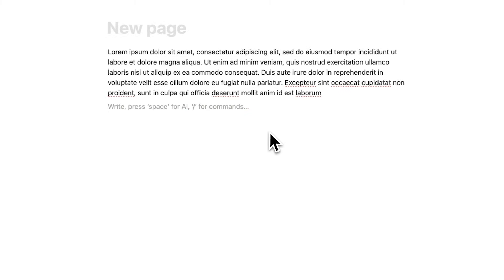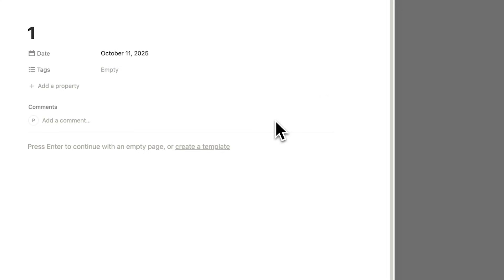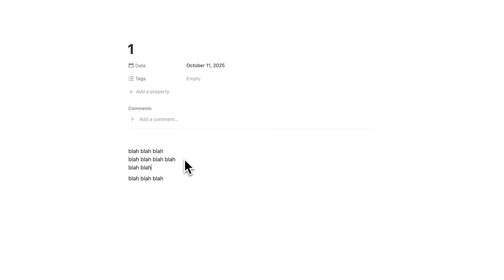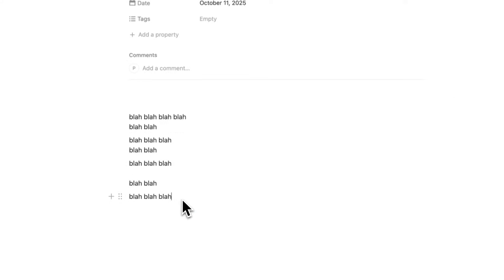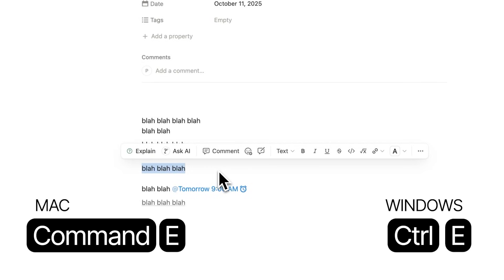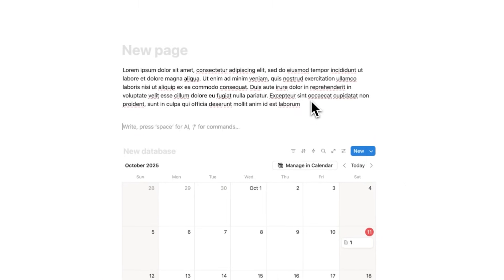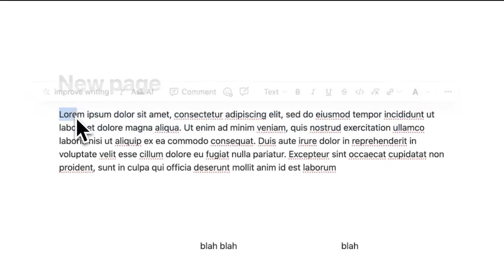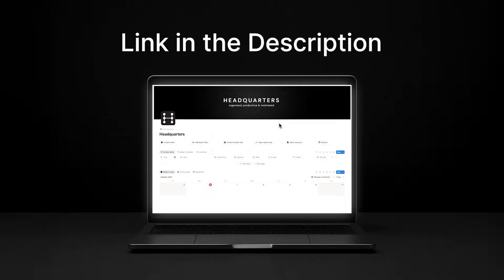15 Notion Shortcuts You Didn’t Know Existed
Here are 15 Notion Shortcuts You Didn't Know Existed.

You'll dramatically speed up your Notion Workflow once you start implementing a couple of keyboard shortcuts. Don't underestimate them, especially if you use Notion every day.

CHAPTERS
00:00 Notion Shortcuts
00:15 Navigation Shortcuts
01:08 Formatting Shortcuts
03:30 Blocks Shortcuts